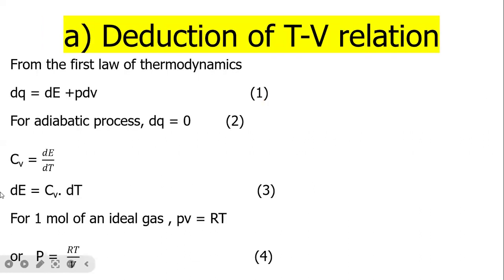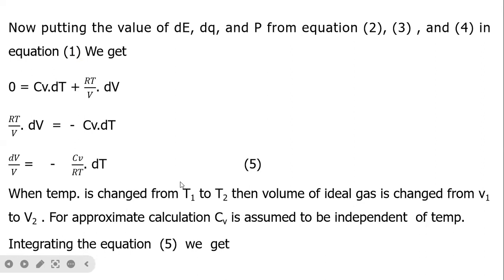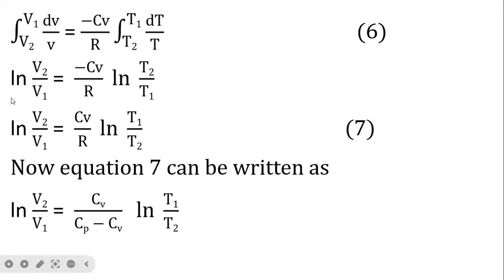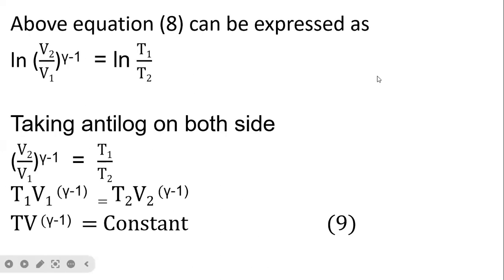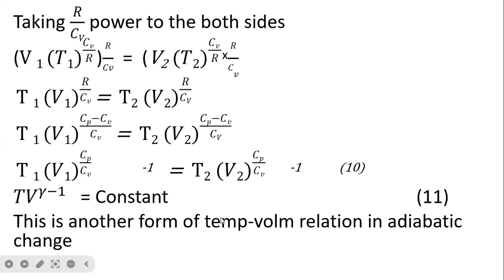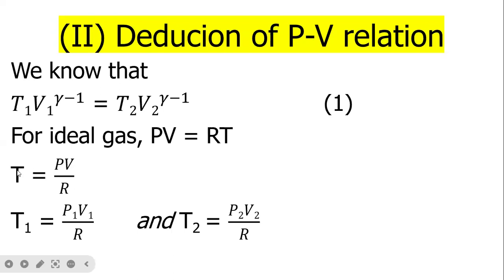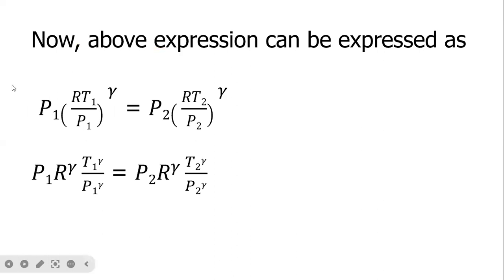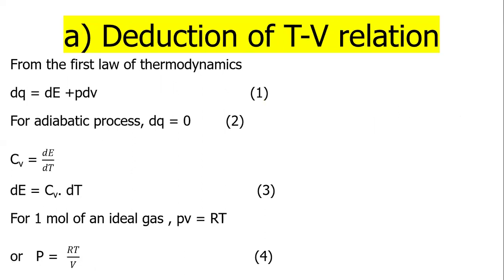Adiabatic Expansion Of ideal gas/Thermodynamics/CHEM201